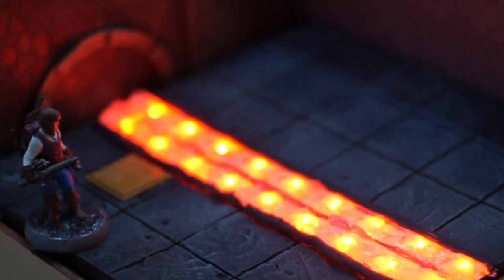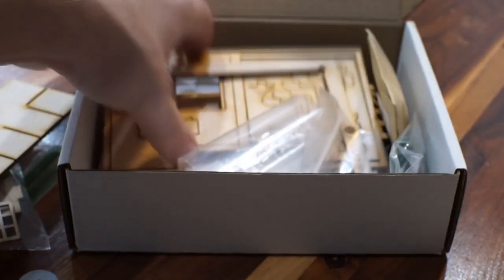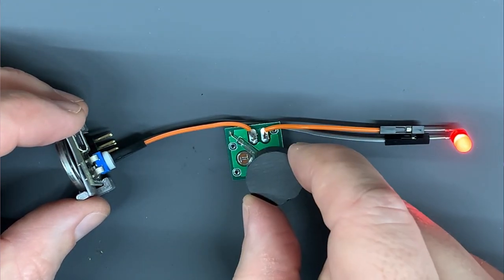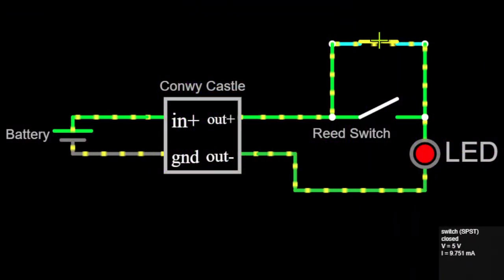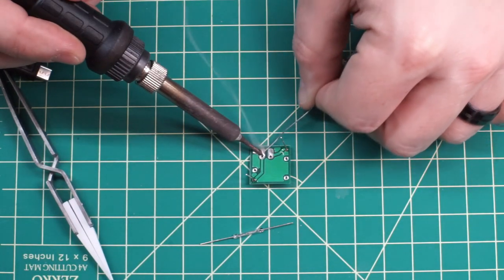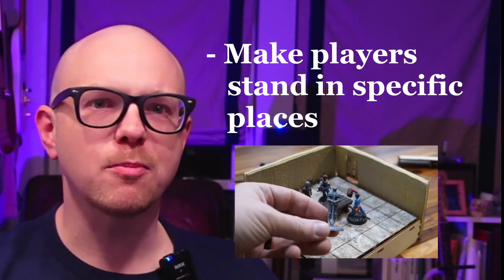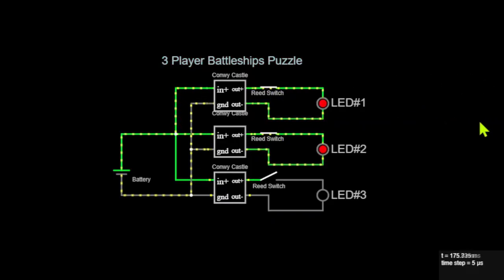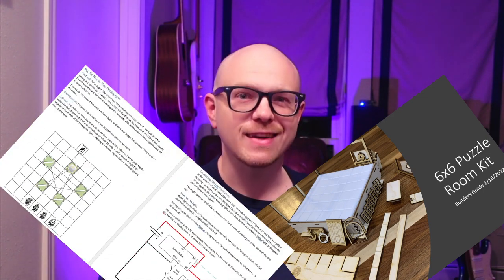DND Terrain that fights back! - Interactive Puzzle Rooms for your DND game!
DND Terrain that fights back! This video is all about creating interactive puzzle rooms for your DND and Pathfinder games!

I've just released a new kit that gives you virtually everything you need to make interactive puzzle rooms that will shock and awe your players.

Using magnets in player bases and terraintronics' magnet-sensitive reed switches, you can detect when players and objects are in the right place on your board. With a little of thought and planning (and maybe some inspiration from the design guide!), you too can design rooms with puzzles that can easily be changed between game nights - keeping your friends in doubt about what you'll do next!

Links:

Kit.co - for shopping lists for things like D1 Mini's (to Amazon)

Useful TT Tronics video's
Interactive Tabletop Terrain (uses similar LED's and a Caernarfon Castle board -- way more details on connecting things up!)
Installing Drivers for the CH340 Board (used by the wemos D1 to connect to your PC!)

Chapters:

00:00 Intro
00:34 Kits now at Terraintronics.com
00:54 tabletopWitchcrafts early prototype.
01:12 Frame assembly & Floor
01:32 Packing to save space
01:47 Objects can be given magnets.
02:00 The Electronics
02:28 Switch Logic
04:10 Assembling the switches
05:05 DIY Puzzle hints
05:52 Battleships example
07:10 Outro